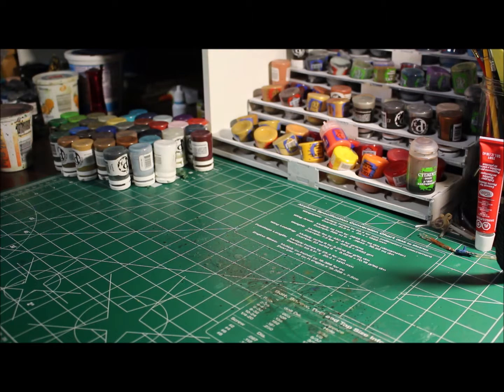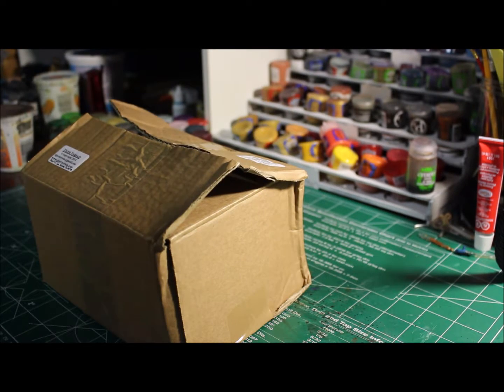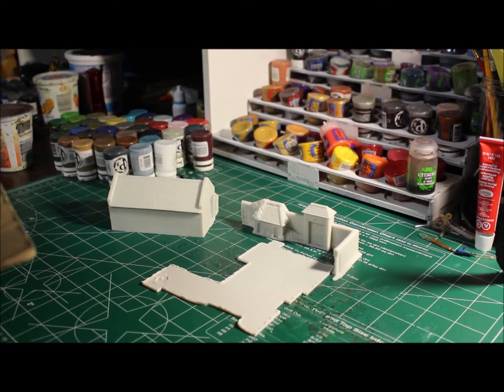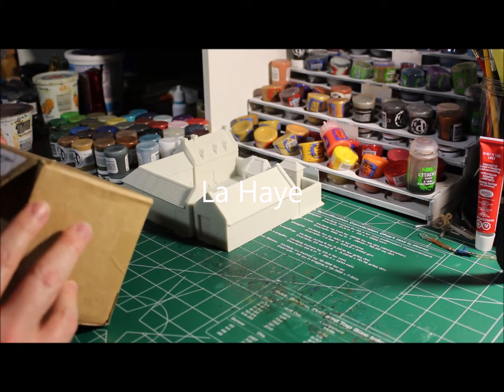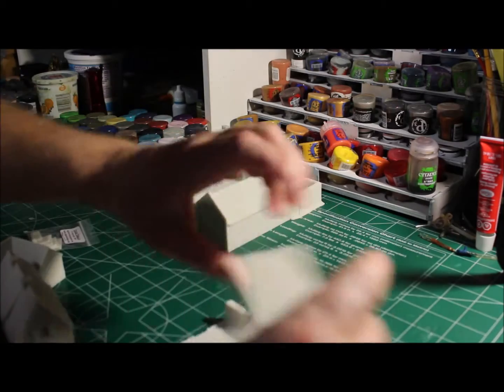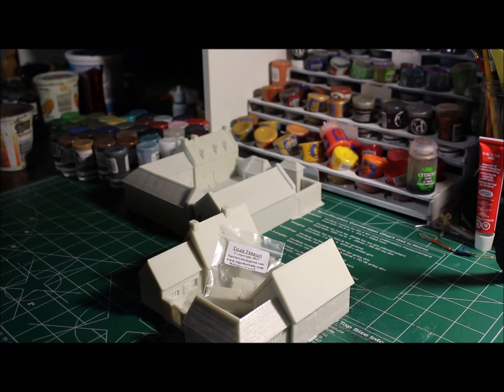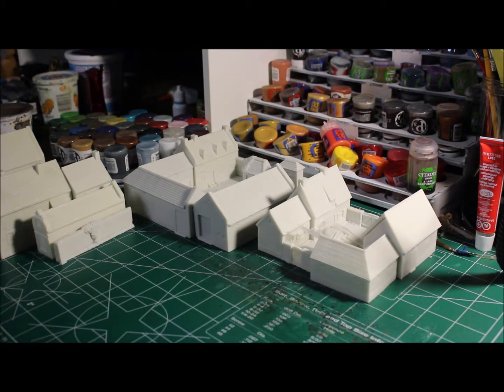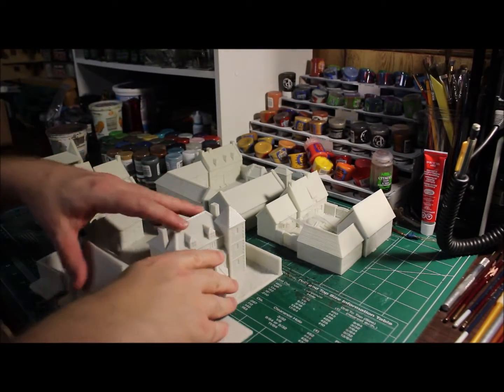Tiger Terrain: Napoleonic Wars Battle of Waterloo battlefield buildings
My next project is painting up some Napoleonic buildings from the Battle of Waterloo for my friend Todd.